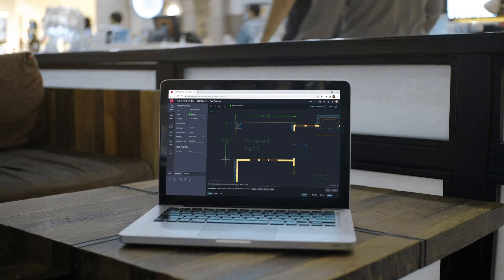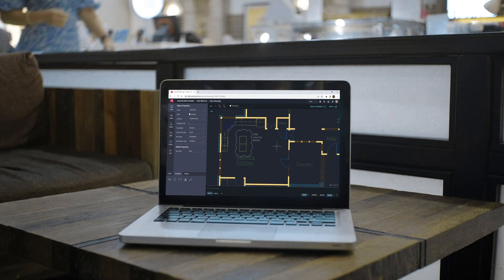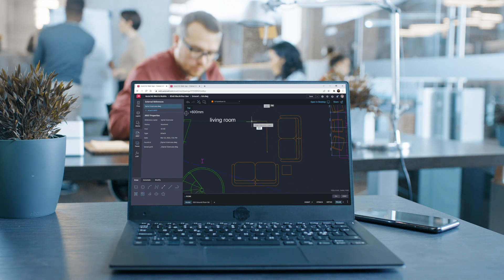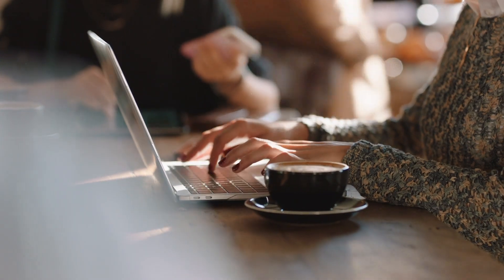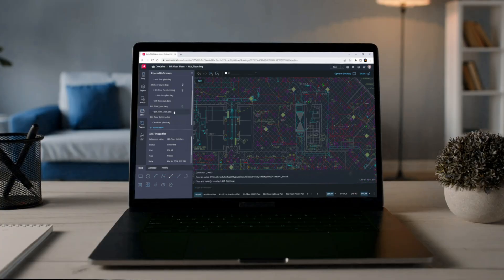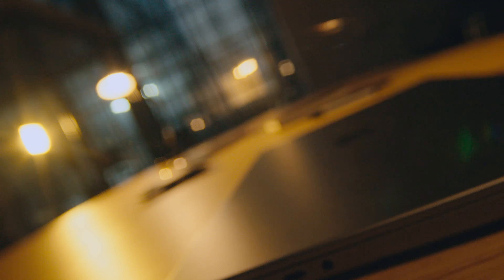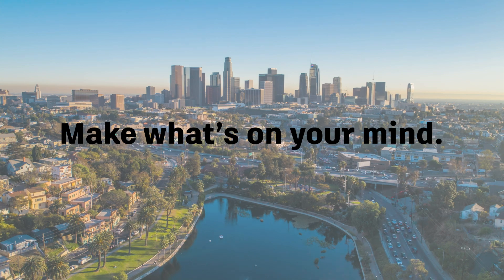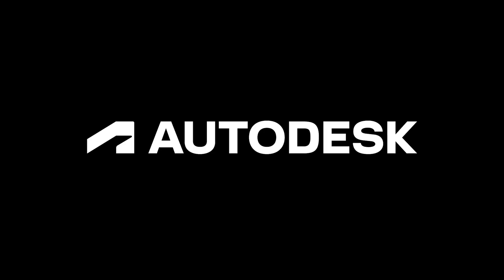Introducing AutoCAD Web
Get the latest and greatest tutorials, tips & tricks and product news on the official AutoCAD YouTube channel.